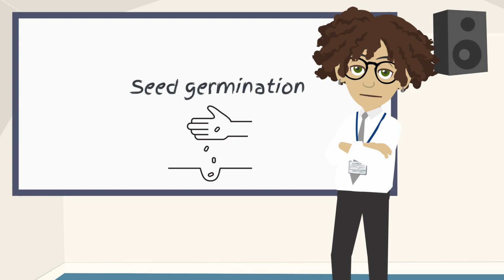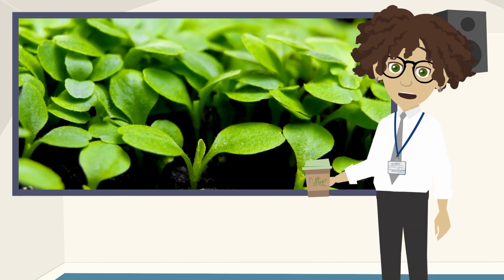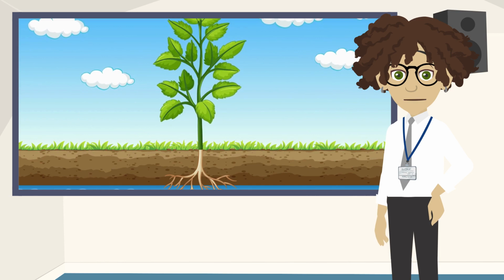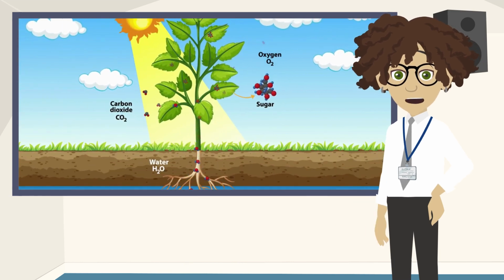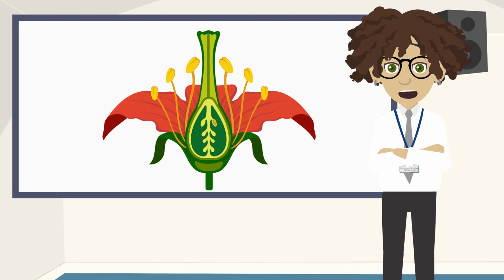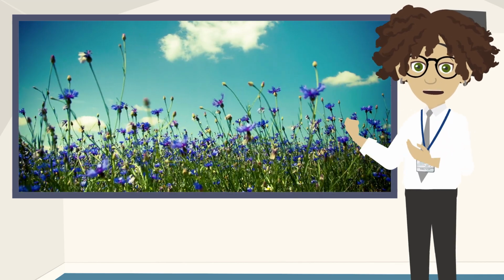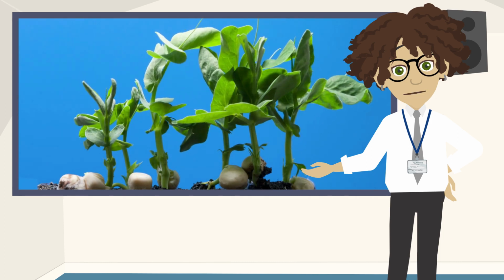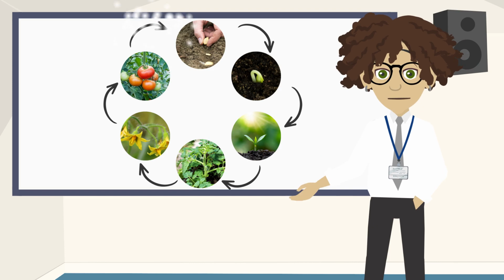Curious Minds Episode 3. The Plant Lifecycle.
Welcome to “Curious Minds,” where we embark on a captivating journey through the intricate world of plant life. In this episode, we delve deep into the mesmerizing phenomenon of the plant lifecycle, unlocking the secrets hidden within each stage of growth. AdKey:YXP3jmm9BNjqeE